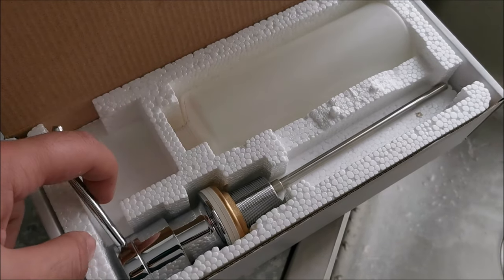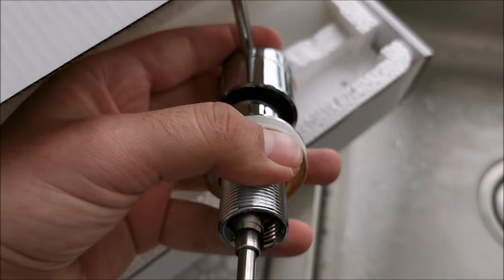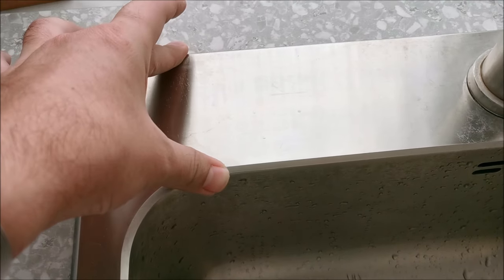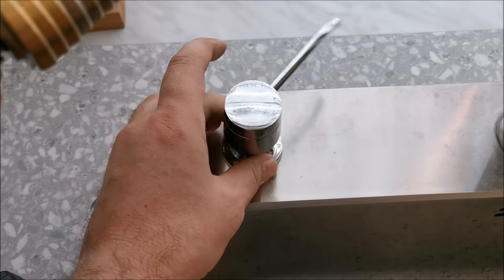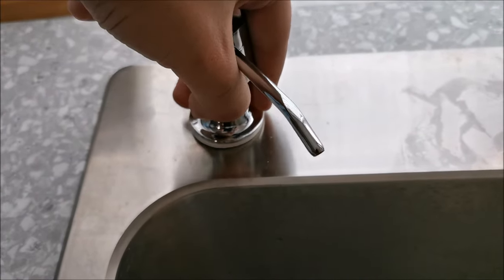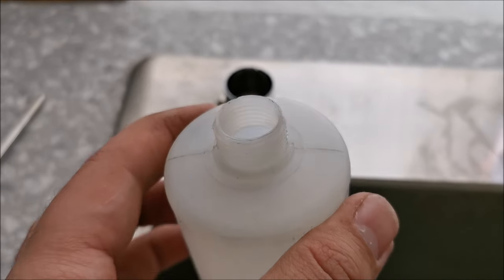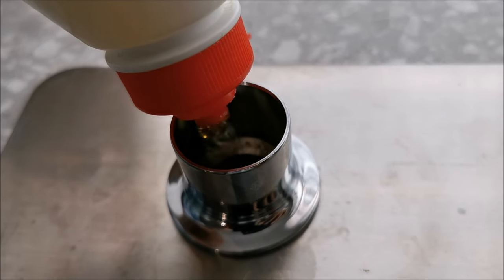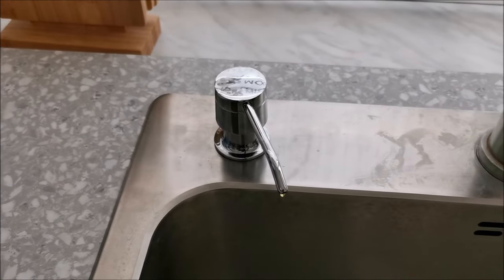How to install an integrated soap dispenser for kitchen sink